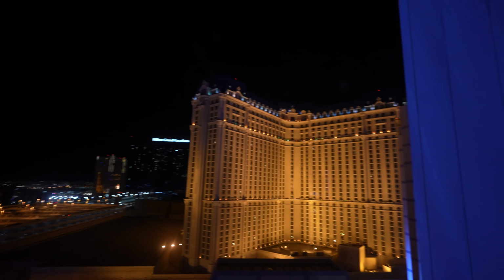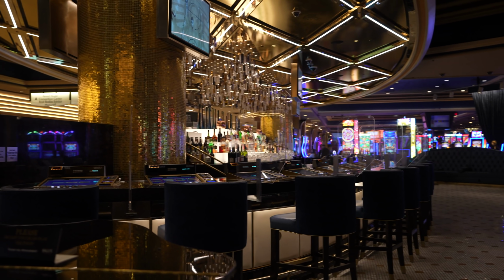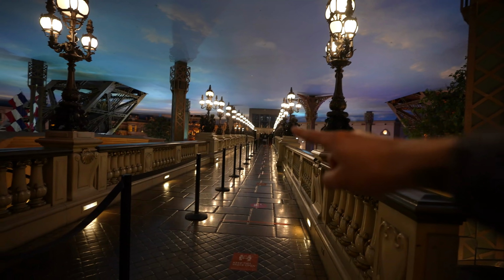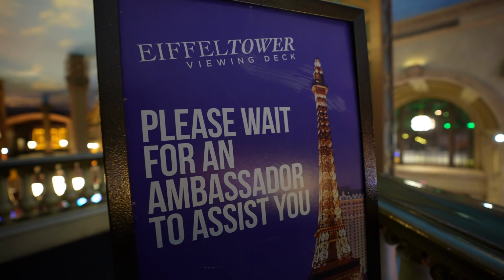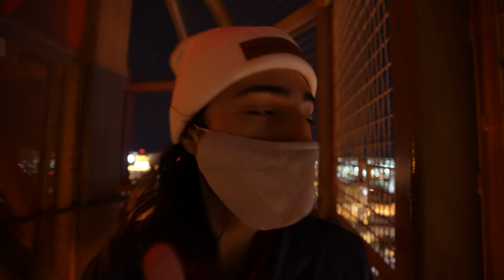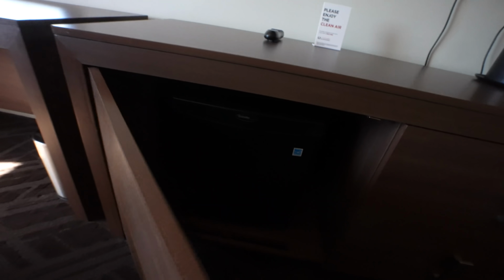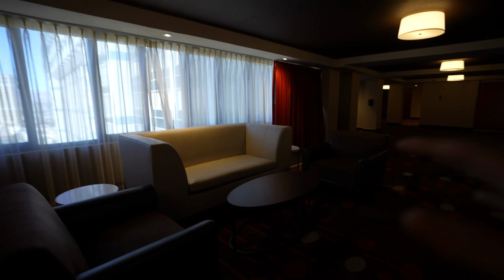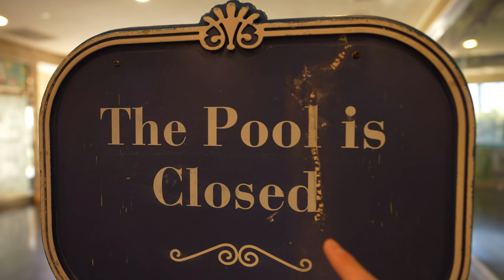Is Bally's Worth Visiting in Las Vegas?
This is the story of my recent stay at Bally's Hotel and Casino in Las Vegas.

Music 🎼
Baoj - Dog Days
Baoj - Whatever You Want
Bonus Points - SWELL
Elijah N - Dancing On The Tables (Instrumental Version)
iSaintJames - Baileys
iSaintJames - Needed You
iSaintJames - The Yes Man
SeizeTheBeat & Roland Chuang - Naturally II